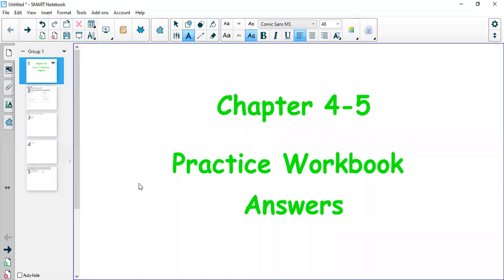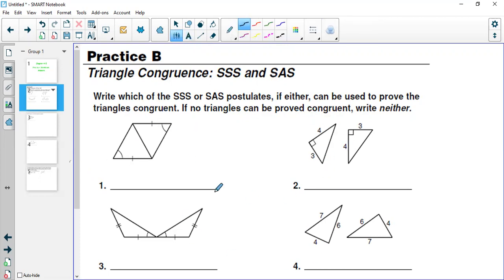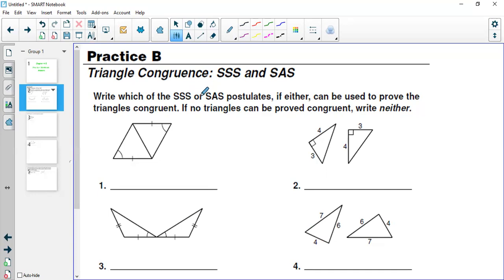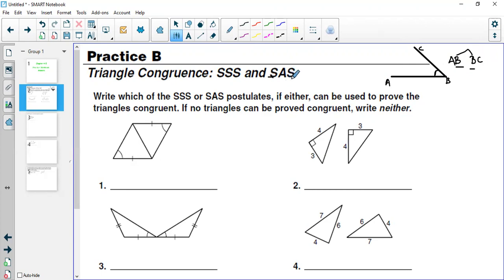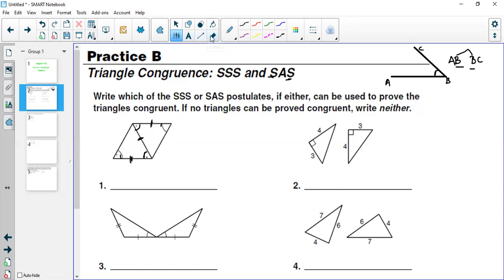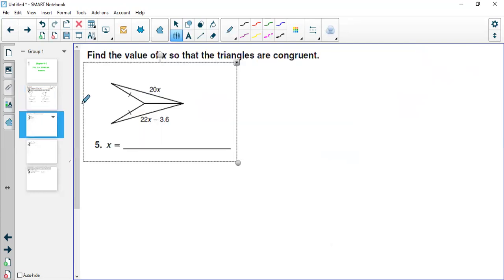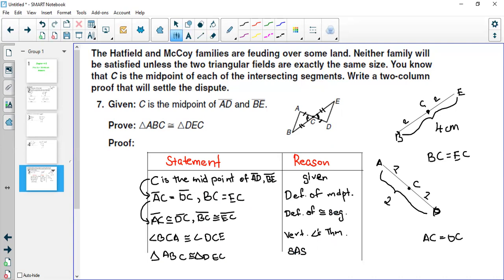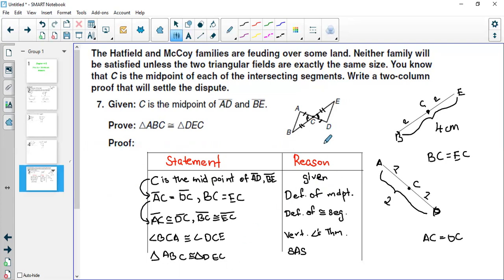Chapter 4.5 Practice Workbook Answers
Check the answers of Ch4 L.5